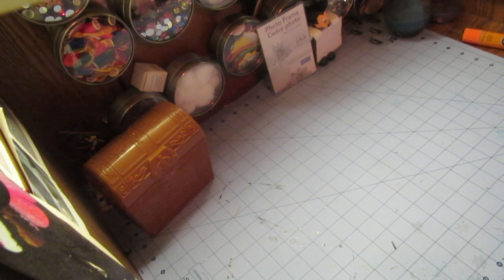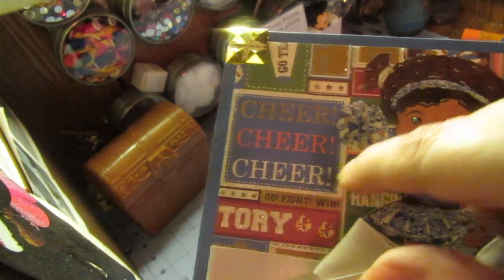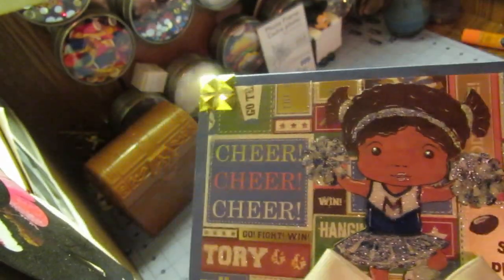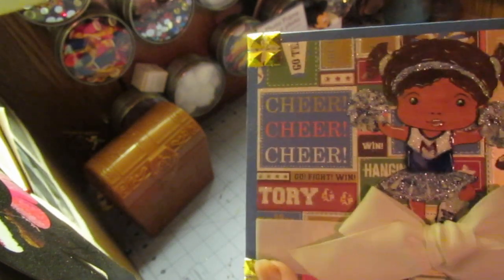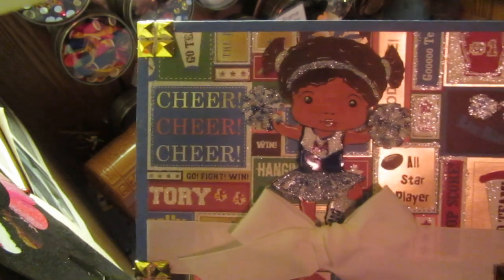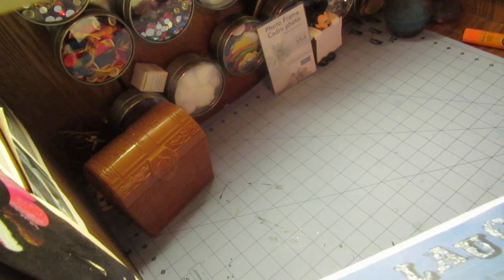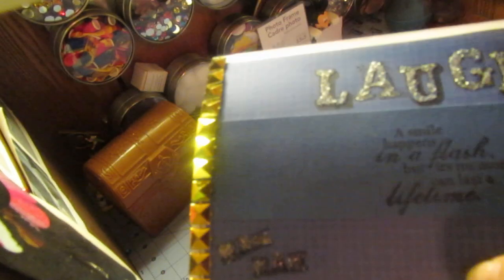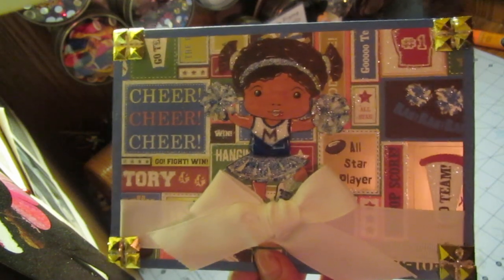Love to CHEER card going out to my dear friend forever sister coaches :) Lala Stamp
we coached in Missouri
I'd love to have you follow me on Facebook... All you have to do is look me up under people category on Facebook by the words: Charming Custom Crafts, Charming Crafts, or Charming Custom. Look for the little blue daisy icon with my name and the words TIPS & Tricks! My followers have become my family...participate however you'd like...by watching, supporting, purchase, order, or jump right in and have a blast! Can't wait to get to know you! Constance